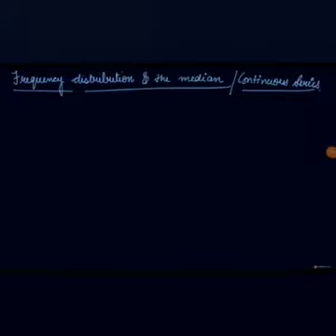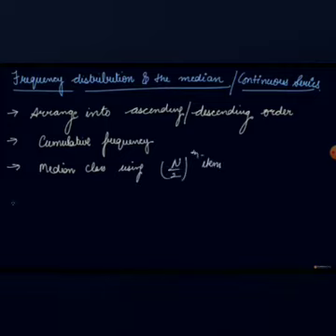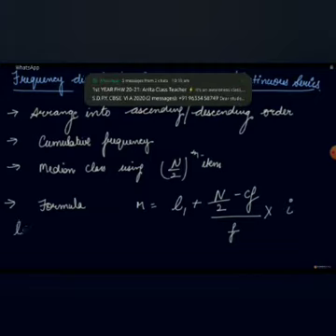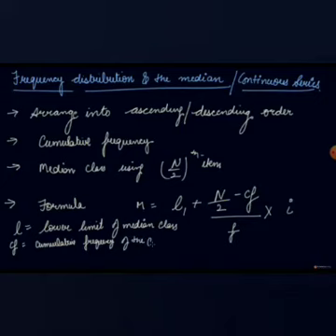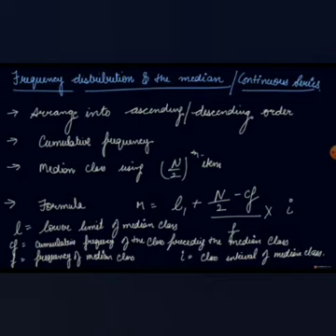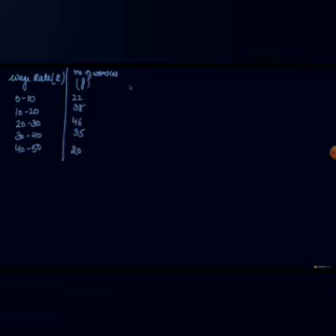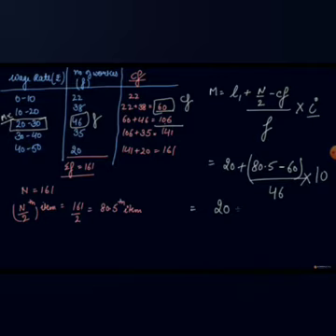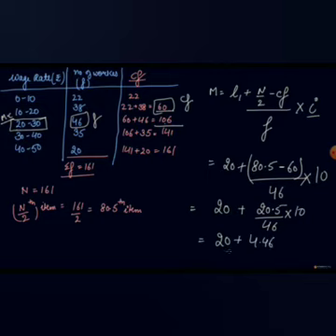CLASS:XI || ECONOMICS || FREQUENCY DISTRIBUTION AND THE MEDIAN